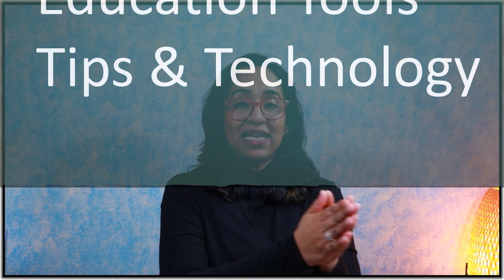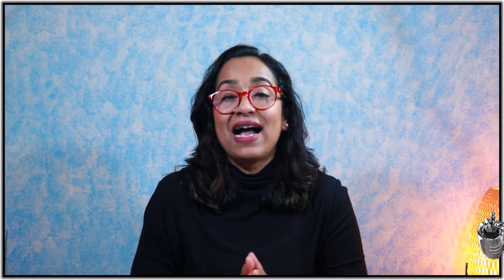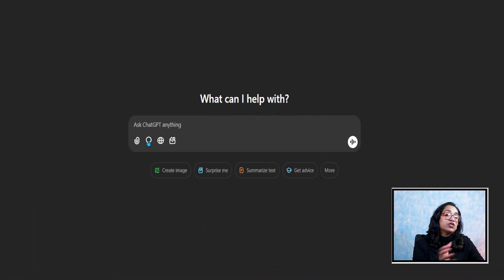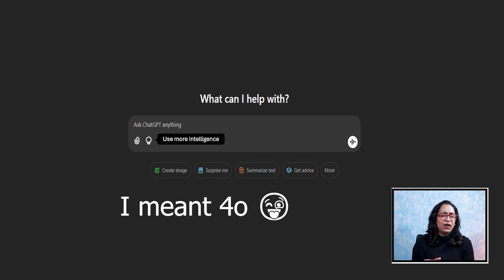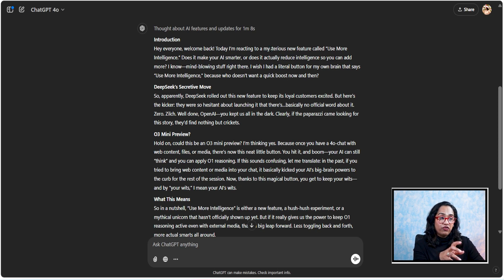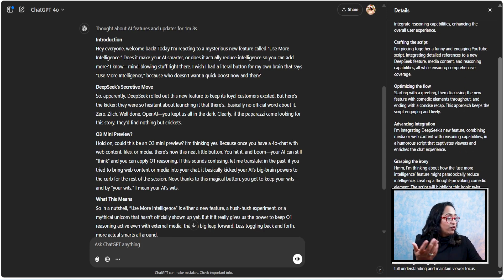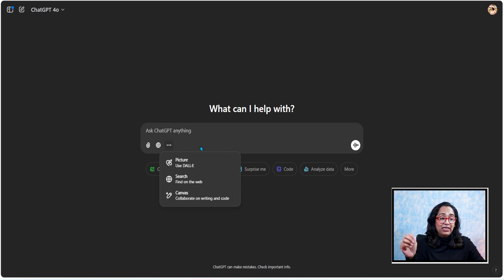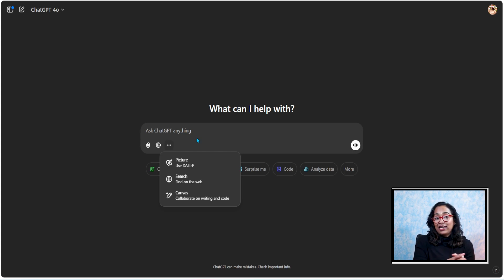"What Happened to ChatGPT’s 'Use More Intelligence' Button?"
ChatGPT's 'Use More Intelligence' feature has mysteriously disappeared, leaving users puzzled!

Explore how this update impacts the way we interact with AI and what alternatives are available now.